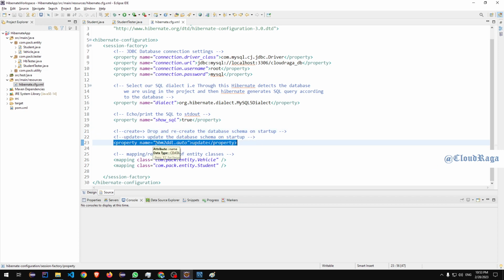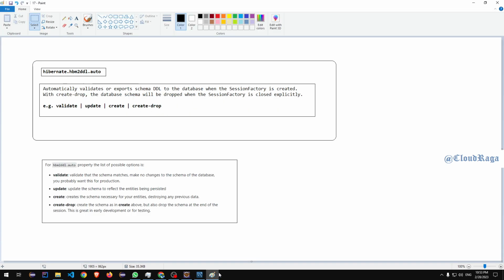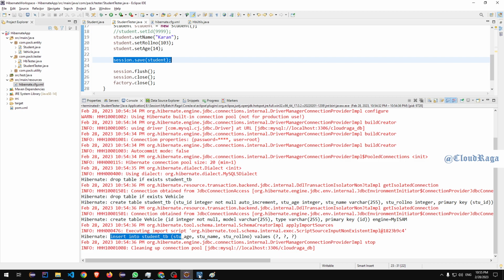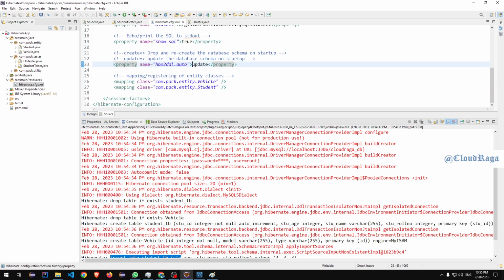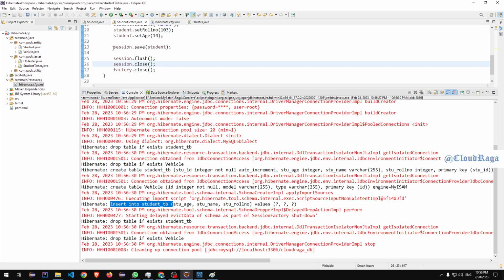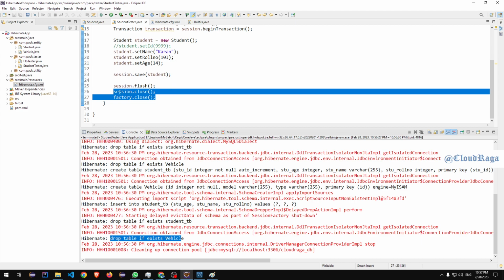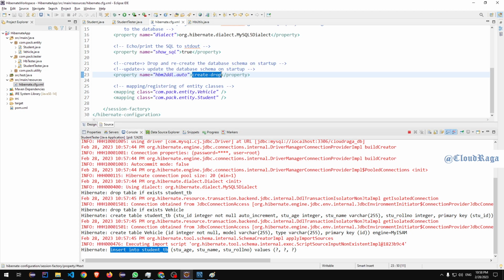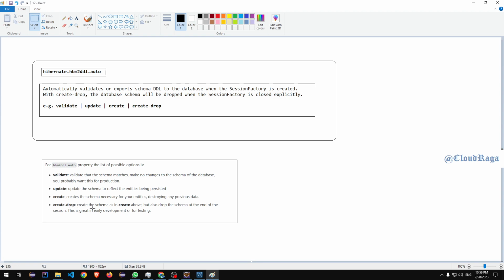17. Understanding hbm2ddl property from hibernate config file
Understanding hbm2ddl property from hibernate config file.